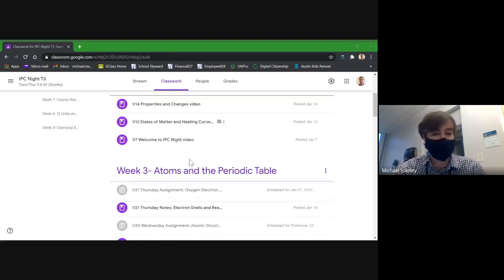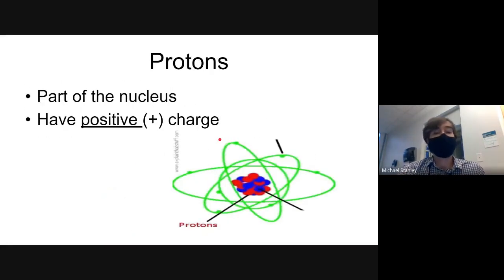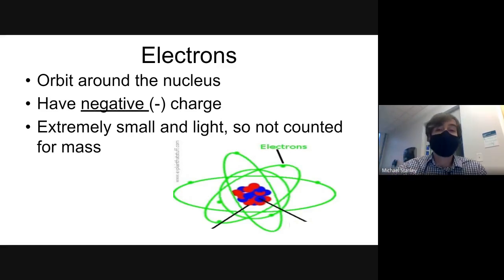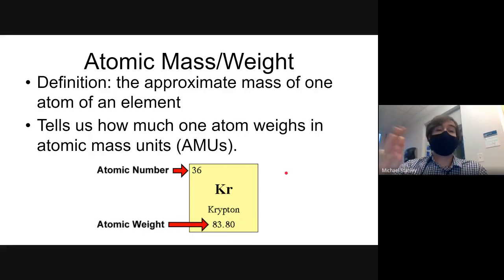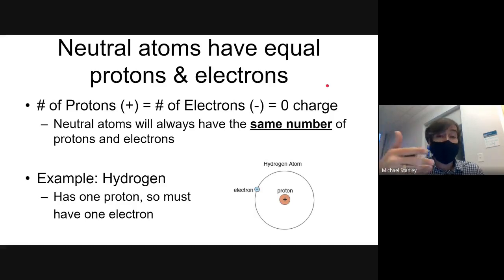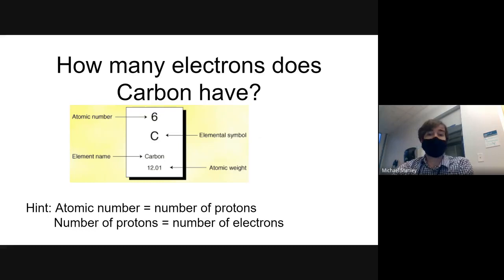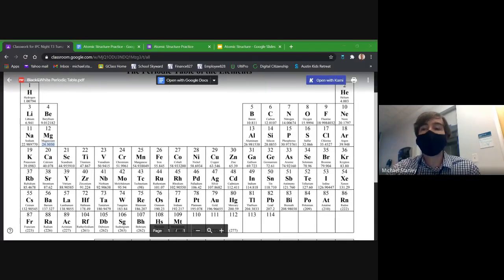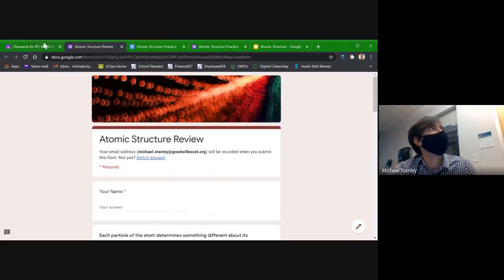1/19 IPC Night Notes: Atomic Structure